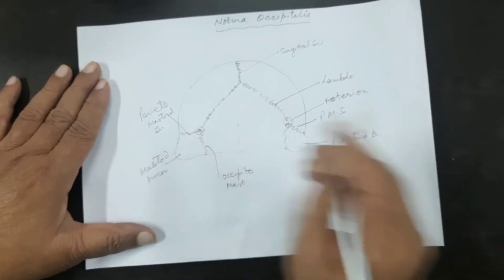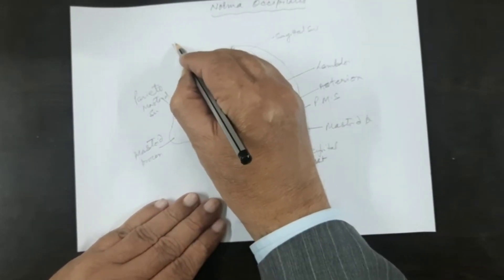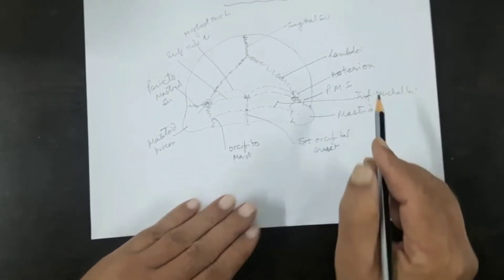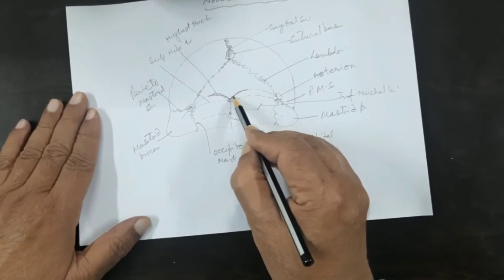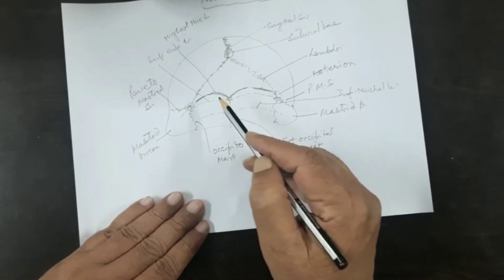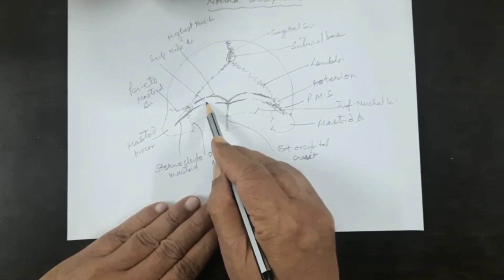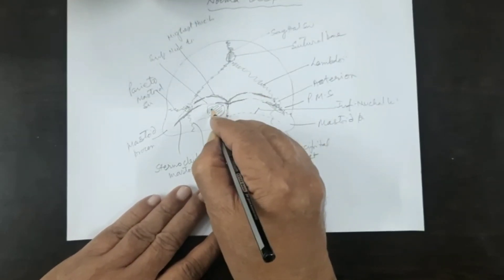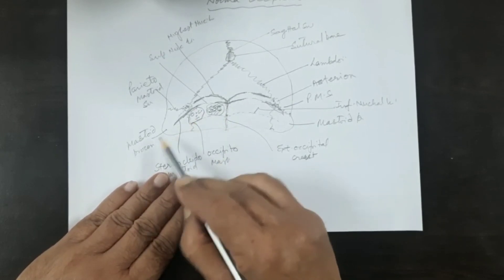3. Skull- Posterior view-Norma Occipitalis